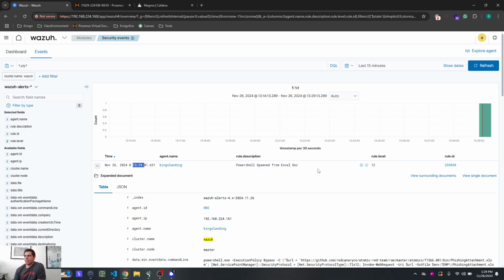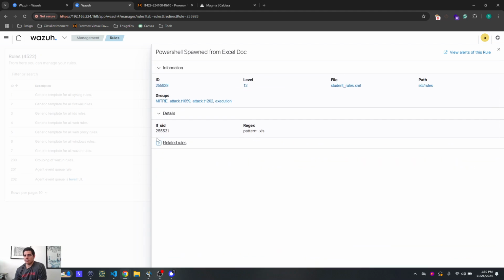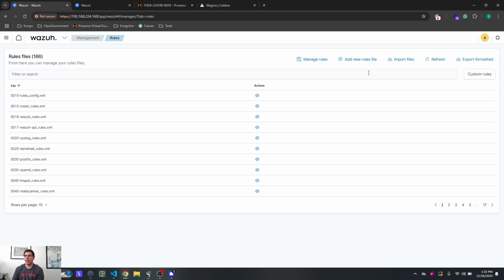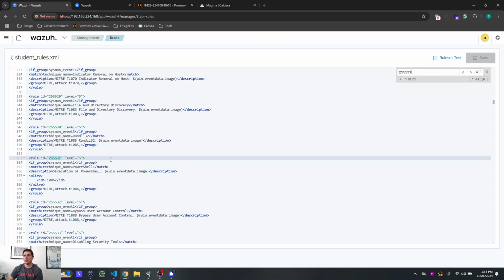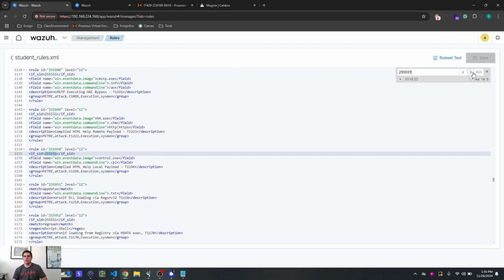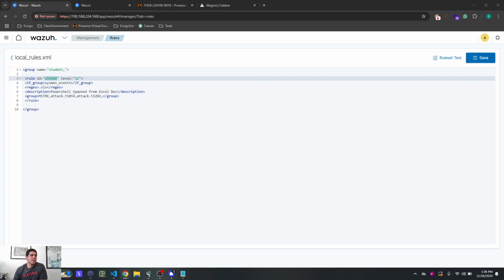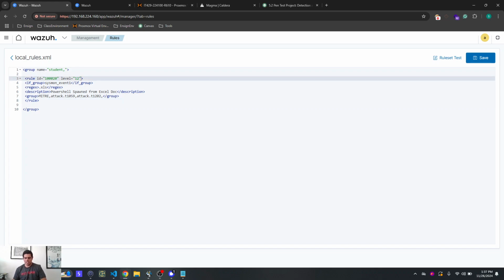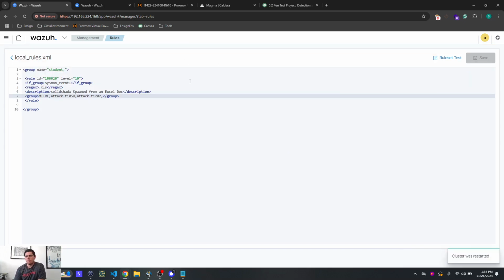Week 5 - Building an alert